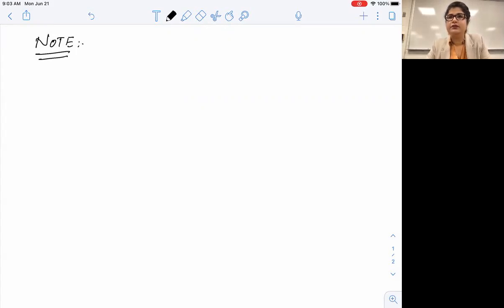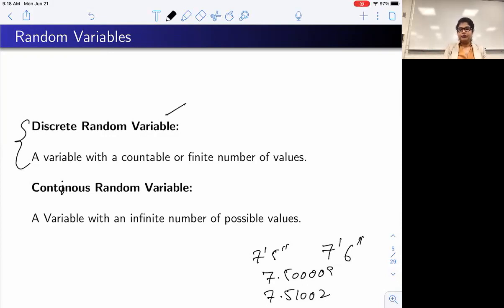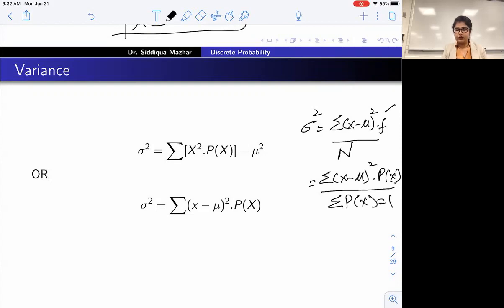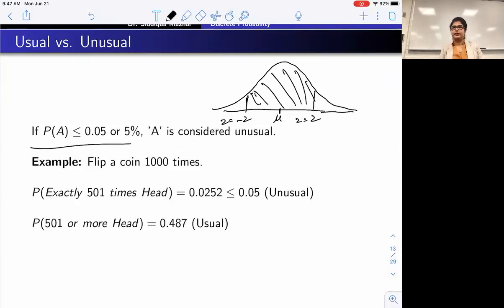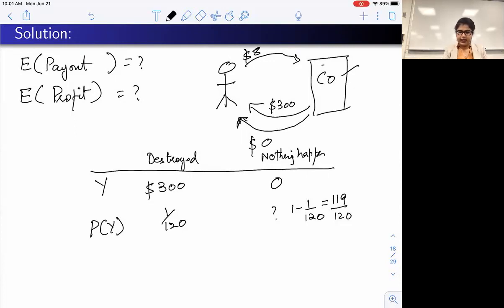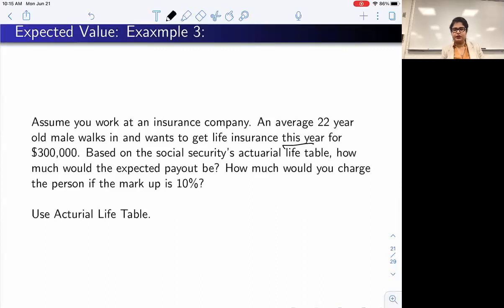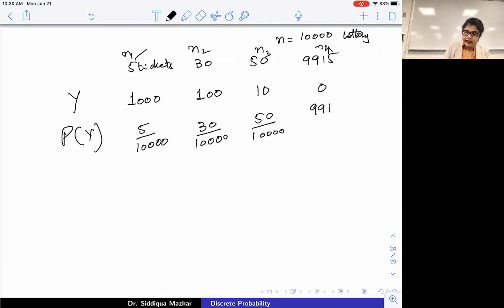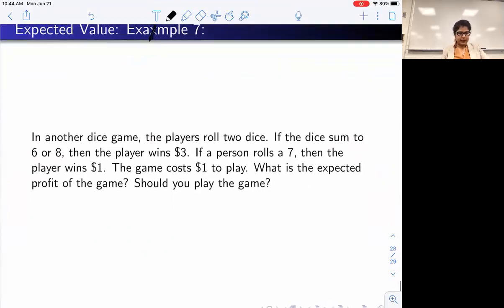Chapter 4 (Discrete Probability)